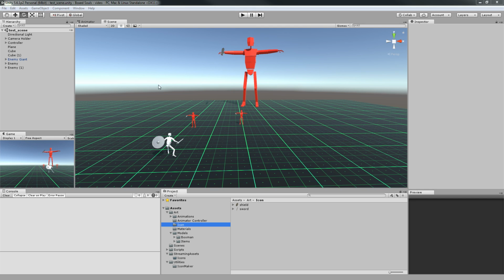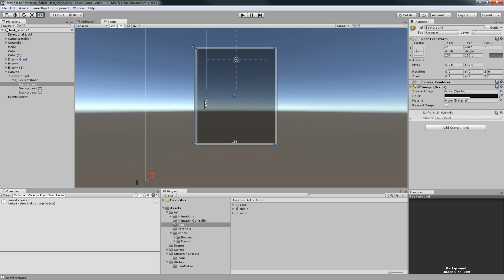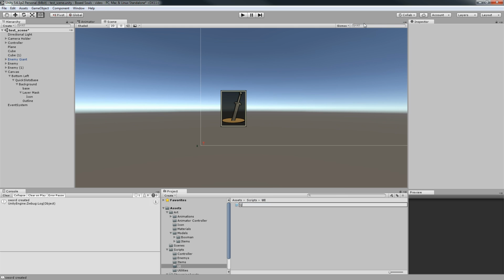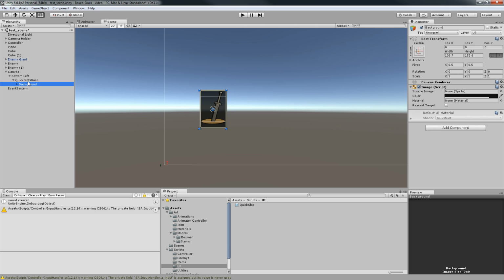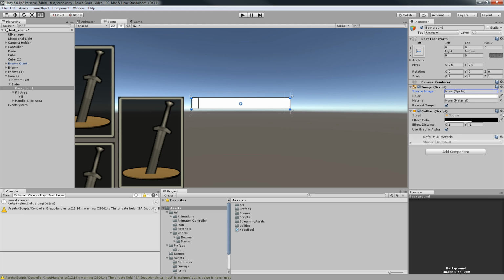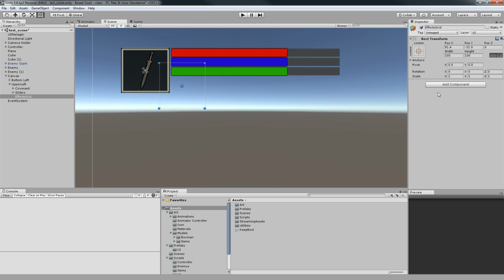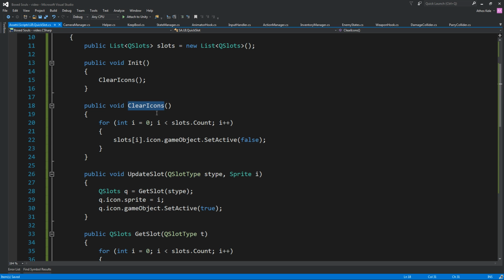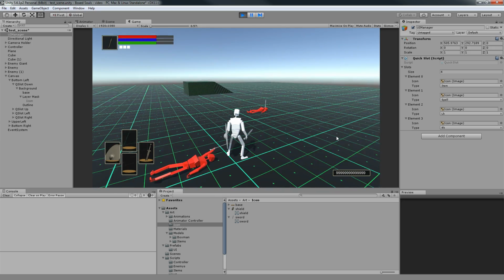(Start from Part 150) Souls-like Part 13 Game UI - Unity Tutorial (Advanced)